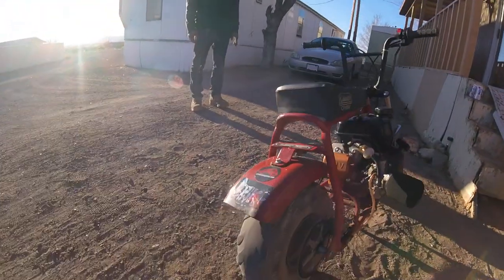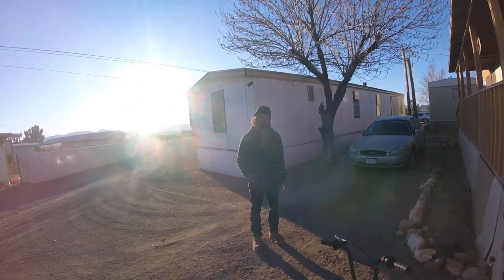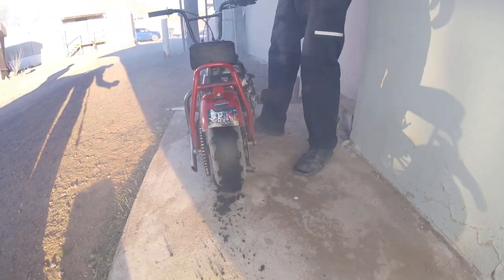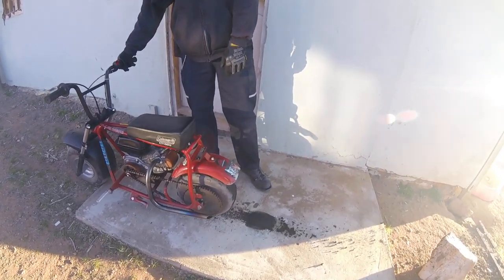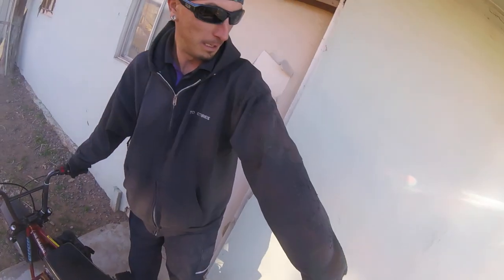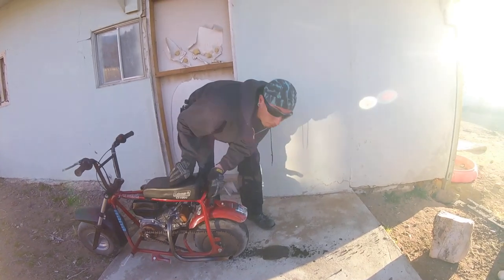Spikeman's (BIG TIME BURN OUT!) from a little mini bike a.k.a (THE REAPER)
TIME FOR THE 2020 BURN OUT CHALLENGE! MAKE A VIDEO AND LEAVE IT IN THE COMMENT SECTION LETS SEE IF YOUR VIDEO CAN OUT SMOKE MINE & GO!